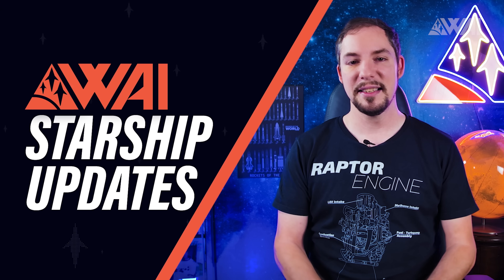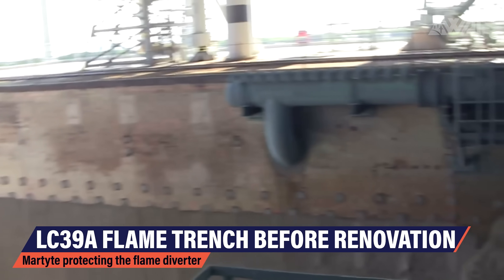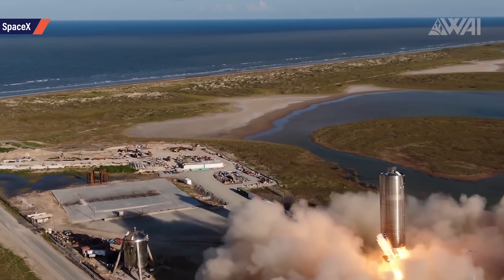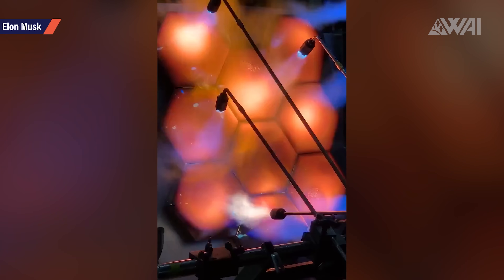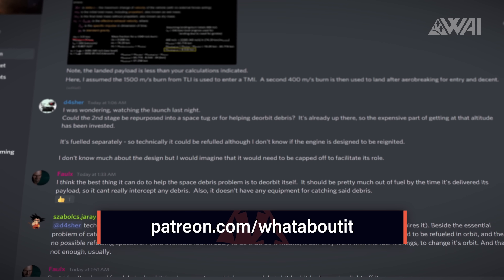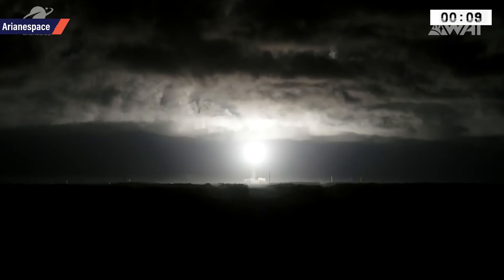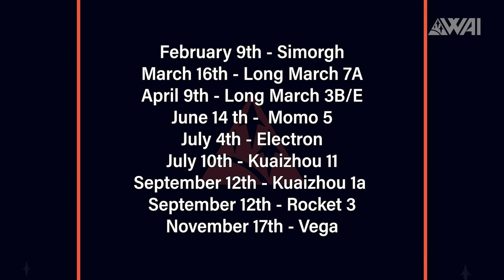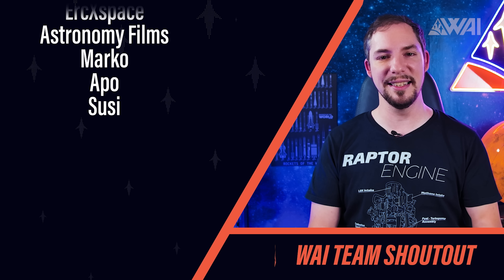134 | Why Martyte helped to damage a SpaceX Starship Raptor engine!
Today amongst other things I’ll explain to you, what caused the damage to SpaceX's Starship Raptor engines, what might need to be improved in the future and what went wrong at the recent ESA Vega launch!

Credit:

⭐SpaceX
⭐NASA
⭐Blender 3D Creation Eccentric

Thumbnail: @RGV Aerial Photography & Caspar Stanley